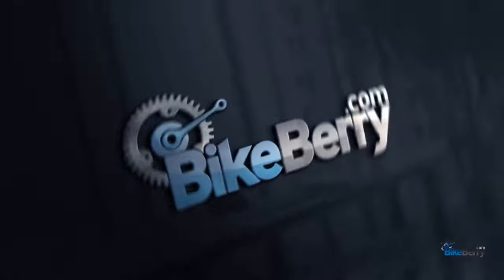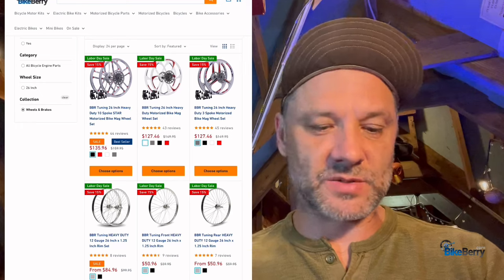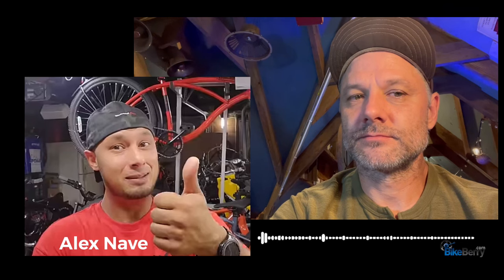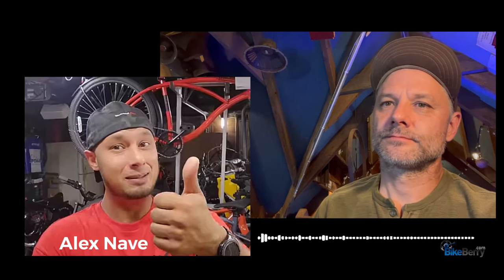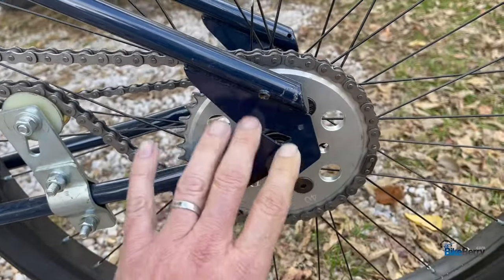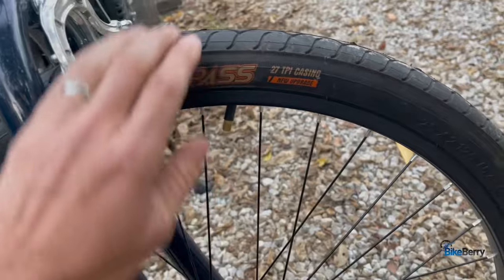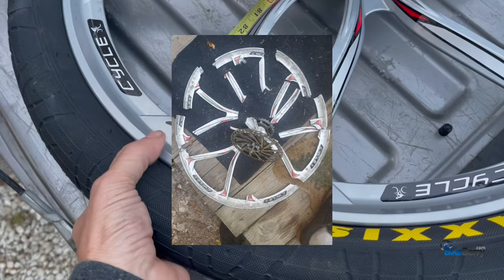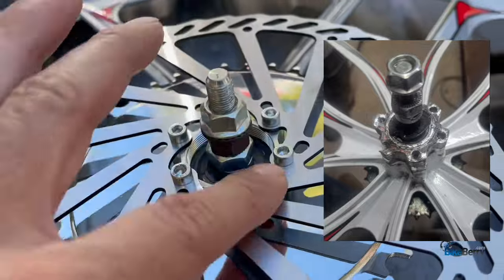Mag Wheels Put To The Test! @MotoredLife | BikeBerry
Join Tony from BikeBerry and gain insights from Alex Nave of The Motored Life as we delve into the intricacies of mag wheel sets. Discover the history, types, and common issues associated with mag wheels. From understanding the importance of tire inflation to recognizing torque-related damages, we equip you with the knowledge to ensure the longevity of your mag wheels.

BBR Tuning Rear HEAVY DUTY 12 Gauge 26 Inch x 1.25 Inch Rim

Chapters
0:00 - Introduction
0:16 - Alex Nave from The Motored Life
0:39 - History of Mag Wheels
1:21 - Different types of Mag Wheels
3:24 - Brakes
5:35 - Accidents and Failures
8:32 - Axle Bolts
9:10 - Torque Related Damage
11:26 - Review